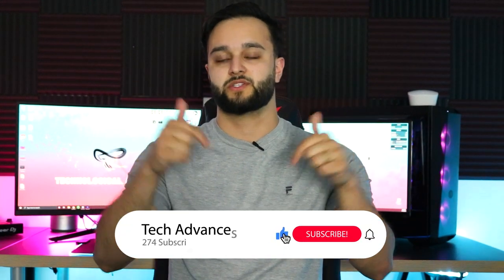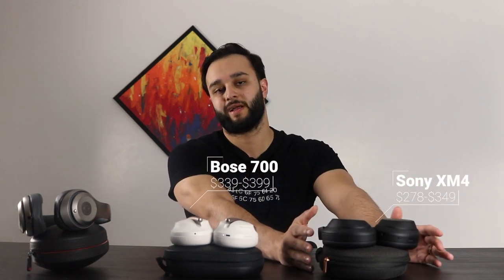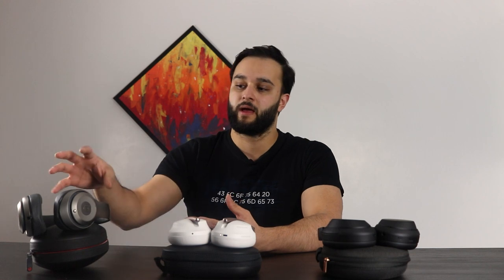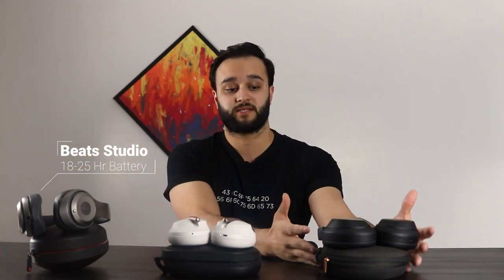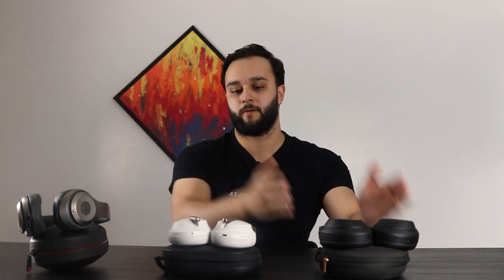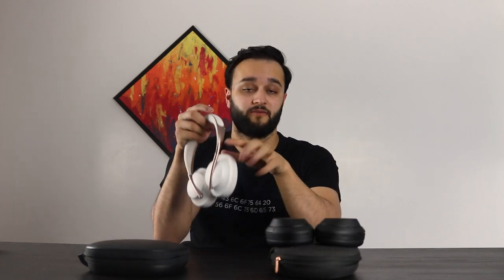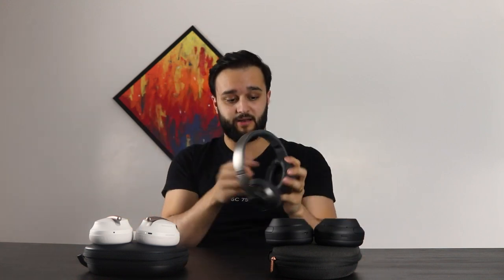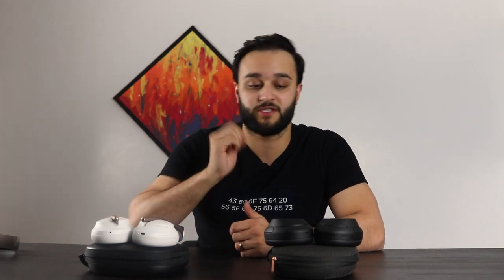Sony XM4's VS Beats 700 VS Beats Studio's - Which is best?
The Beats studio's have seemed to hit a standstill with no major updates in the past few years. With the new Apple AirPods Max out, the Beats seem to be a headphone that Apple will ultimately drop. The XM4's and Bose 700 are new 2020 model refreshes of previous predecessors, but pack a great punch. Which is best?
Bose 700
Beats Studio
My Gaming Setup:
Foam Panels
RGB Night Light
My Camera Gear:
Movo Lavalier Mic
Professional Lighting Kit

I may make a few bucks if you use the links above to purchase.